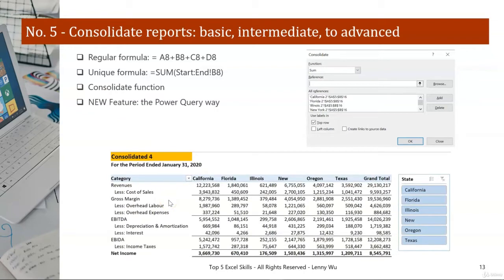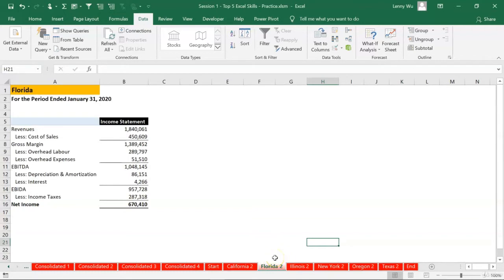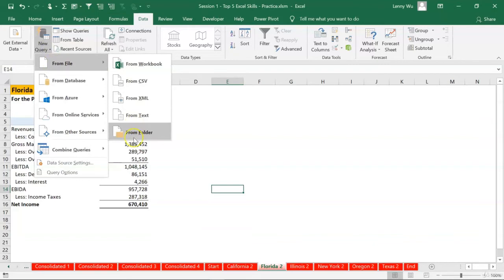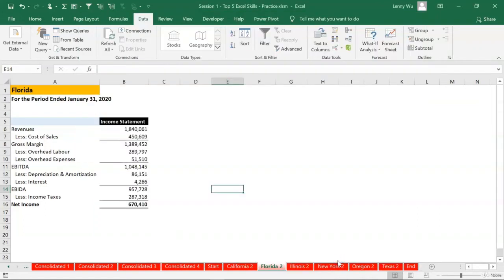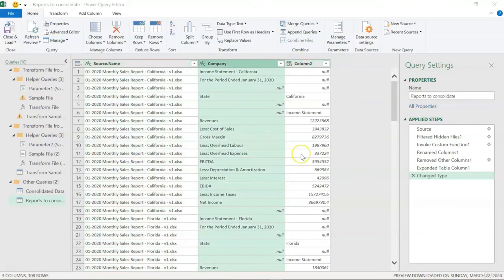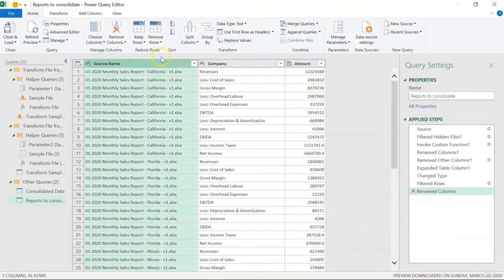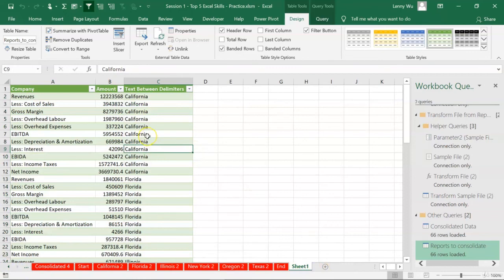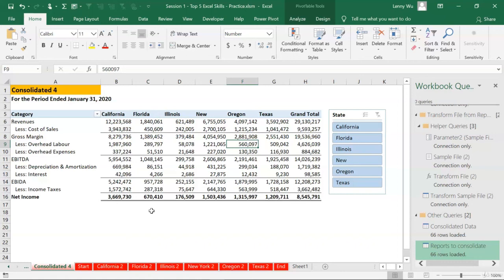Top Excel Skill No.5.4 -Consolidate reports using Artificial Intelligence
Consolidate reports using Artificial Intelligence